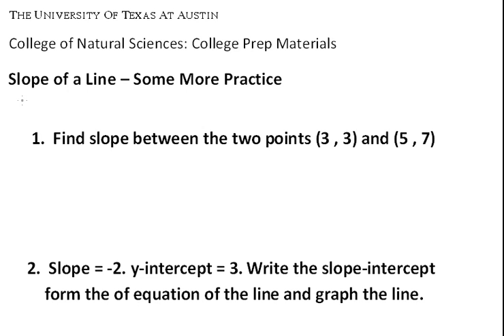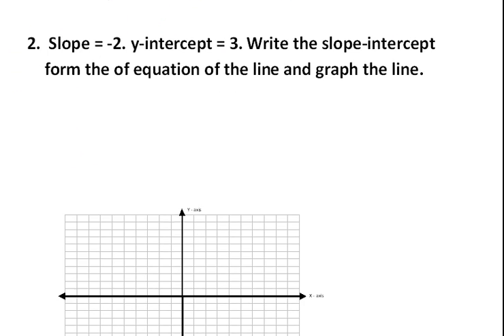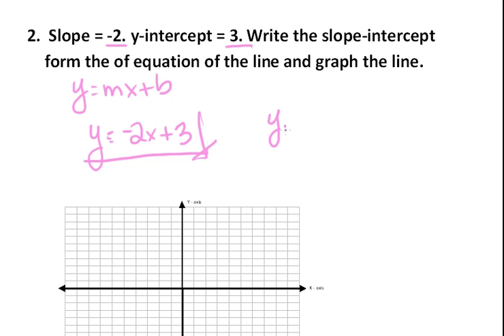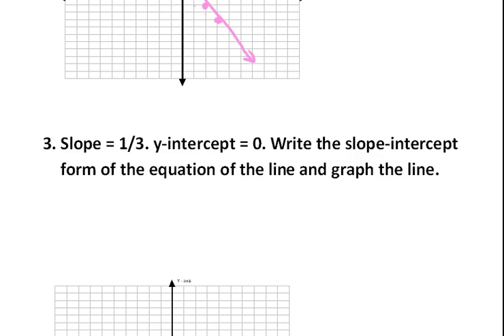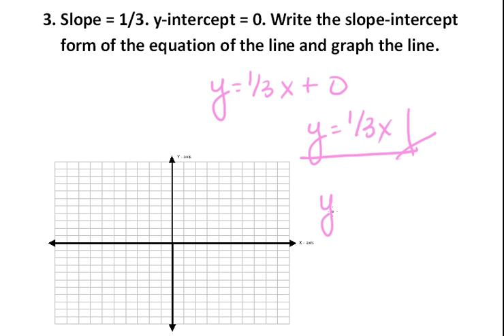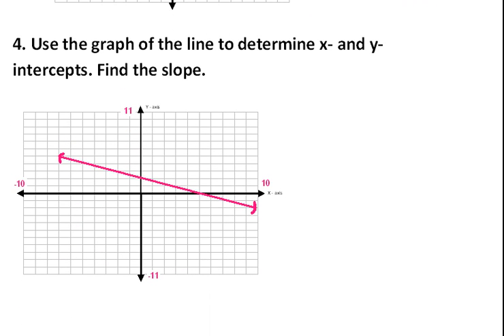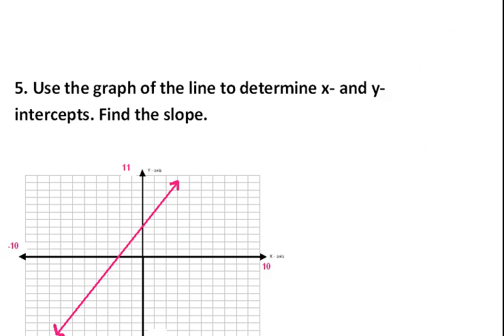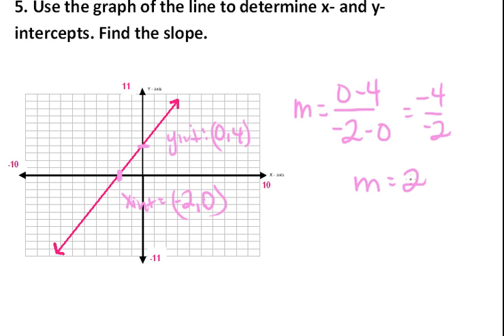Practice Problems: Slope of a Straight Line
A video tutorial featuring a collection of problems utilizing the concept of slope in graphing lines. Identifying x- and y-intercepts on a graph and using those points to find slope. finding slope between two given points. Graph a line given only slope and a point, writing slope-intercept form line equations.